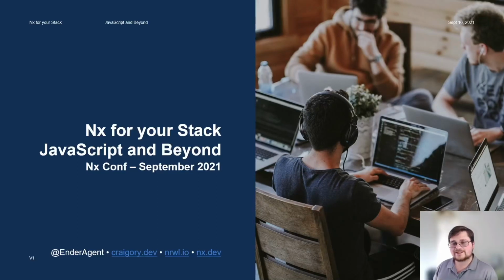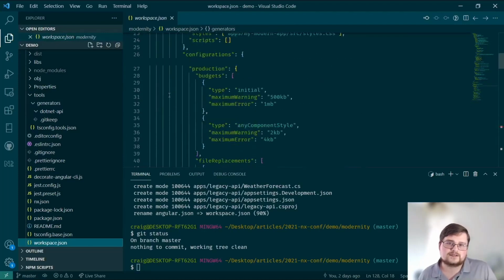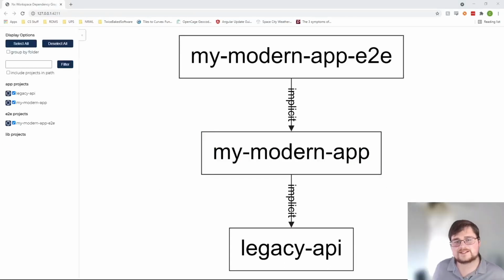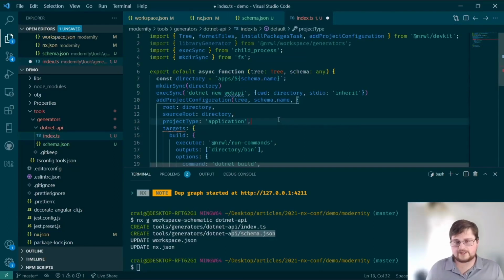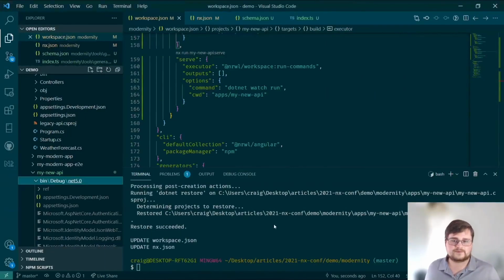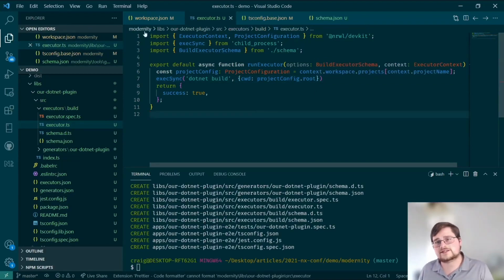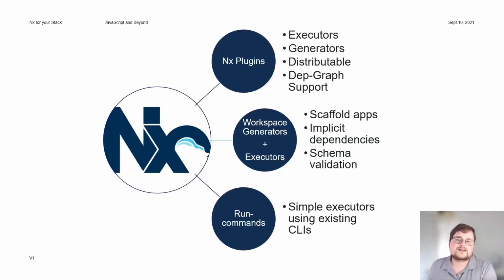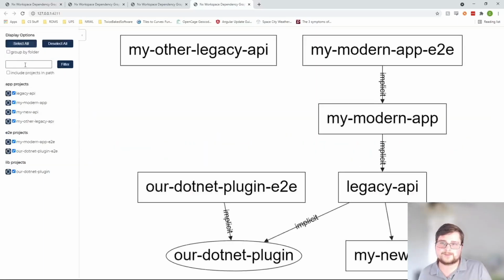Nx for your Stack - Craigory Coppola - Nx Conf 2021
Take Nx beyond JavaScript incrementally, starting with only a few simple steps. From run-commands and shell scripts, up to a full custom plugin, Nx is capable of handling any language and tooling thrown at it. Experience the full benefits Nx provides in Angular, React, and Node, with the full stack of your choice.
Craigory is an engineer with Nrwl on the Nx core team. Before joining Nrwl, Craigory created the nx-dotnet plugin to integrate C# and .NET into Nx in monorepos alongside front end code.